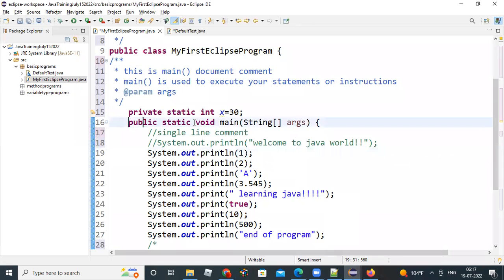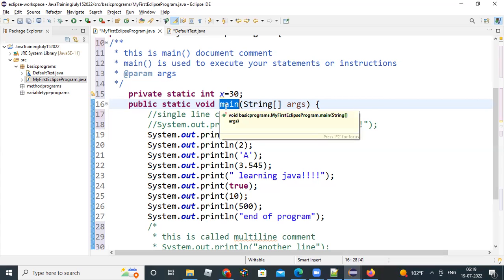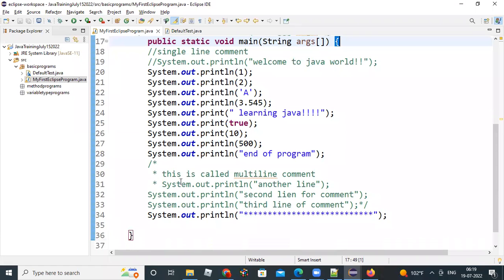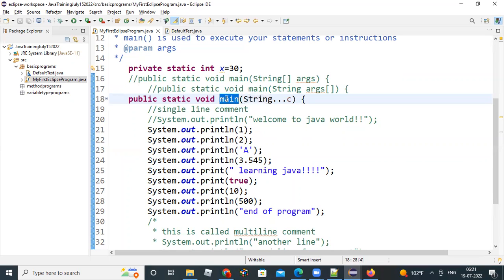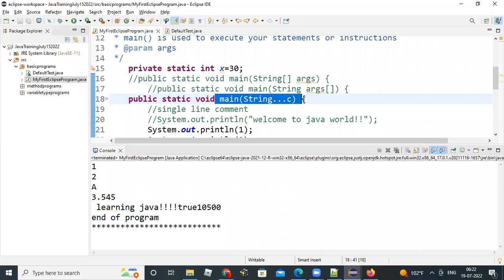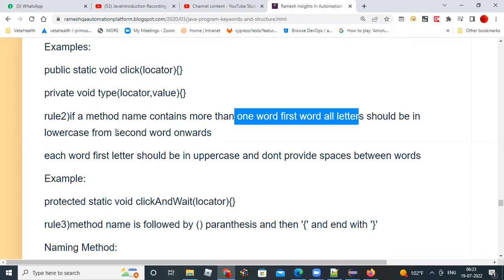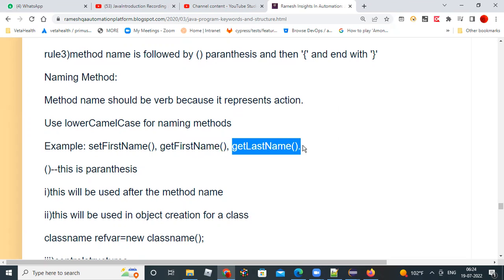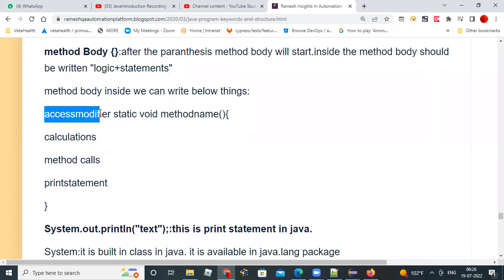CoreJava main method purpose argumentstypes Method Namingconventions July20220719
explained main() purpoe and main() arugments types
any method naming conventions
method body